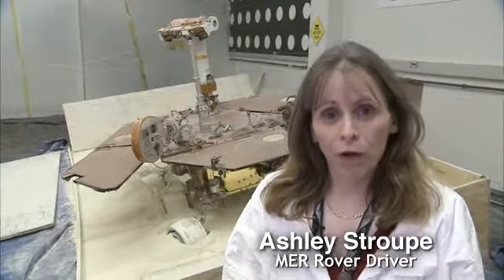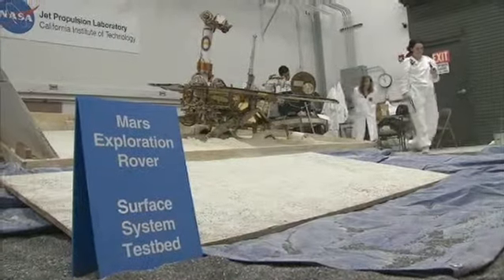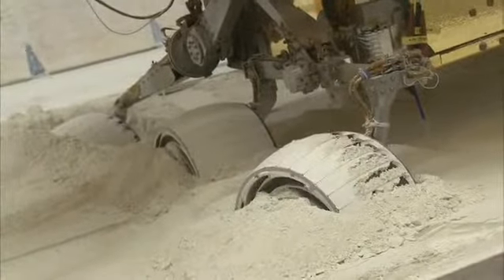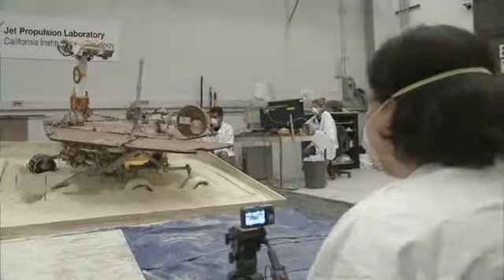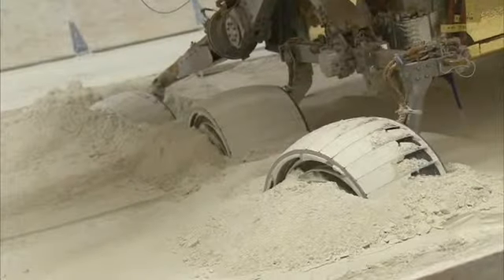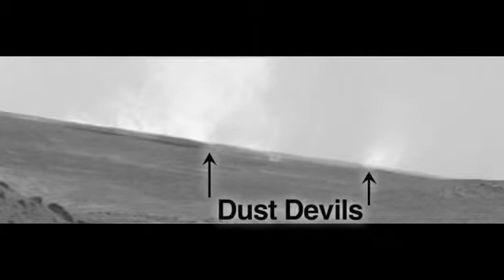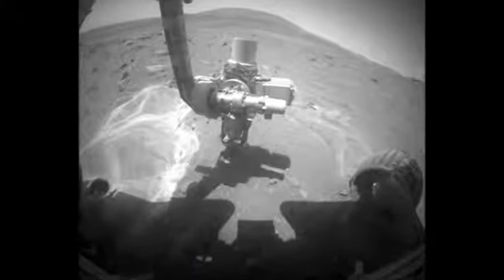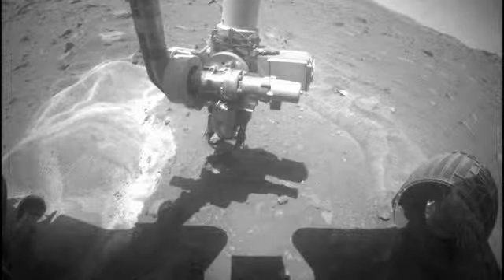Free Spirit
Efforts continue at JPL to free the Mars rover SPIRIT.
Video courtesy of JPL and NASAtv.